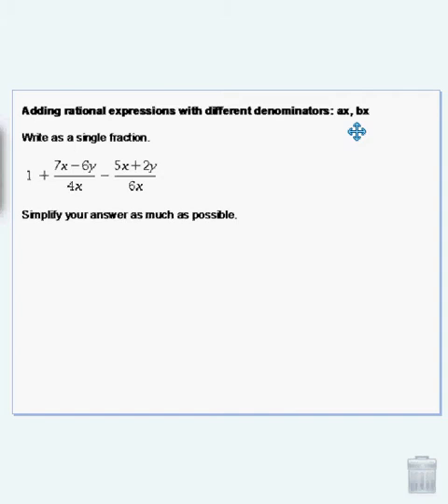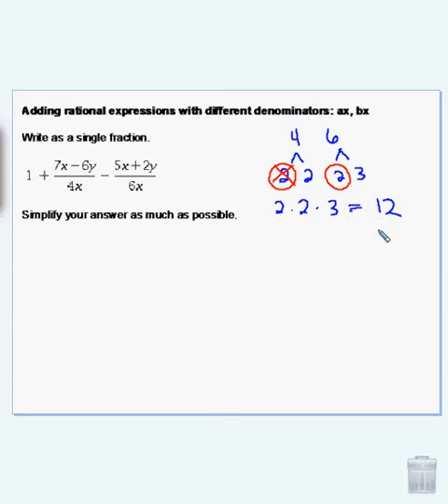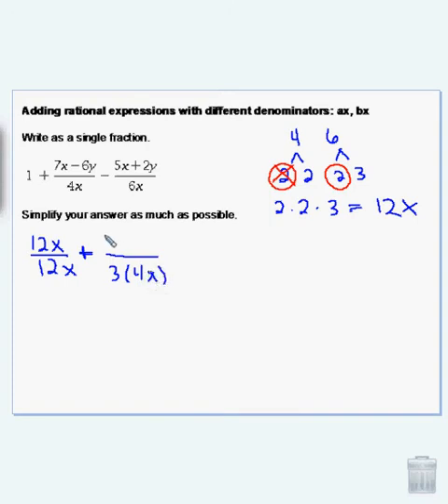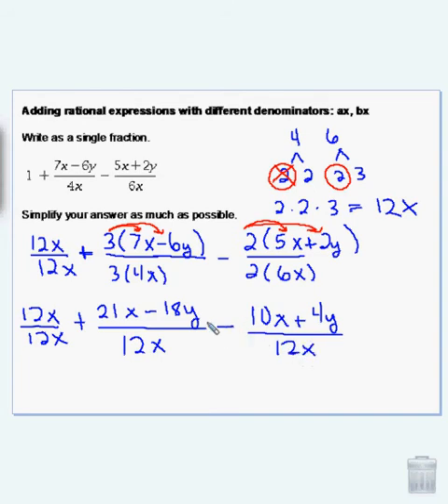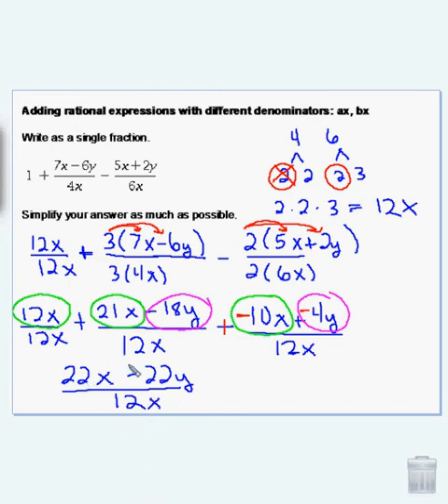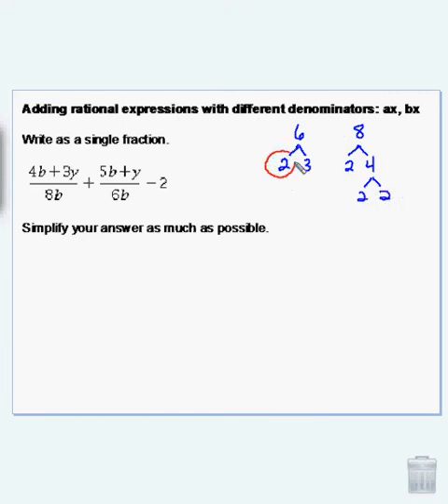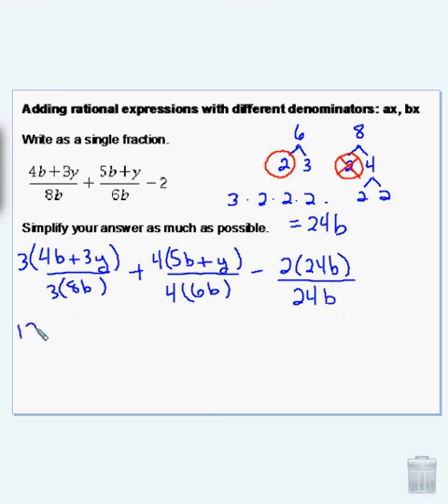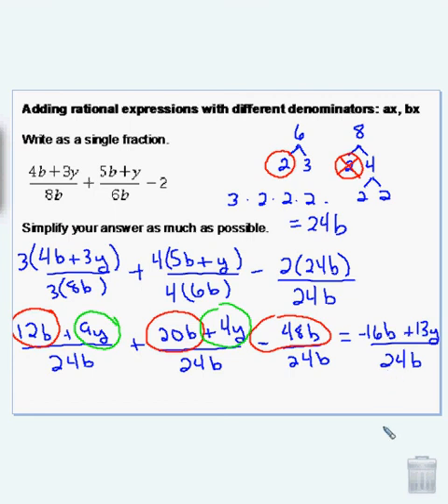Adding Rational Expressions with Different Denomenators- ax, bx.avi